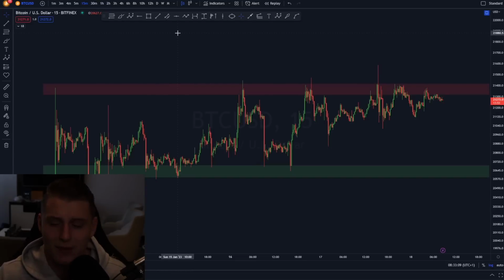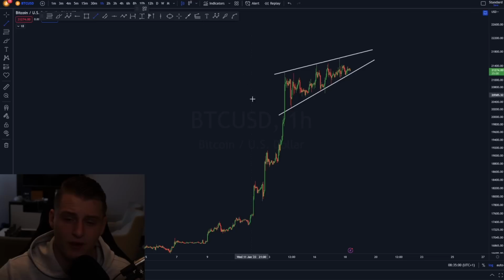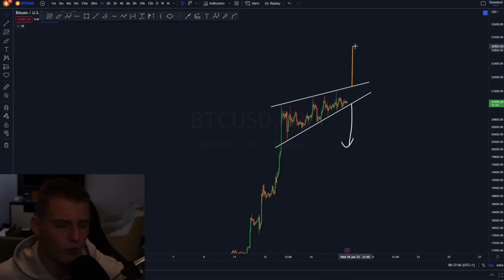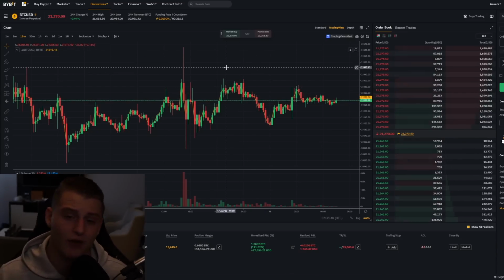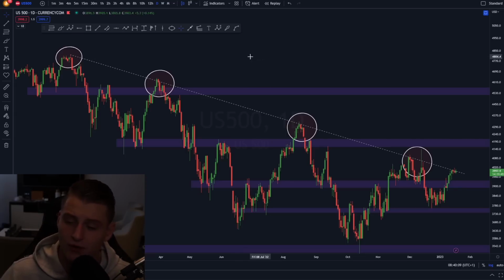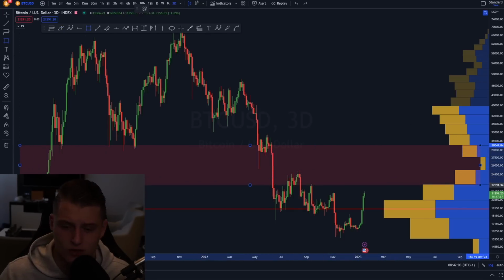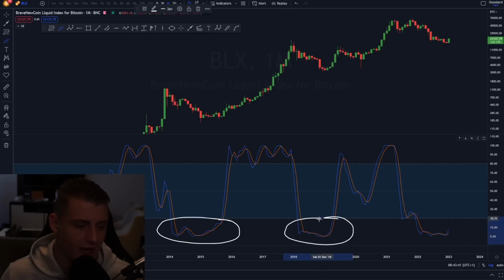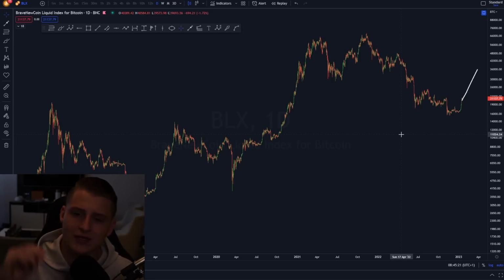🚨 BITCOIN: RISING WEDGE!! [get ready]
You have to see this new Bitcoin pattern that is playing out right now!

🔥 Business?

Timestamps:
00:00 Intro